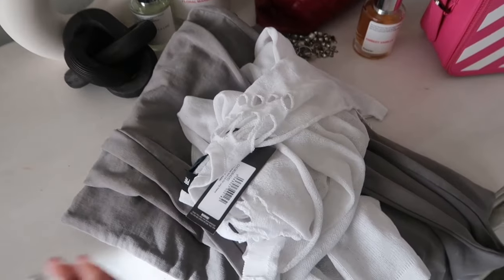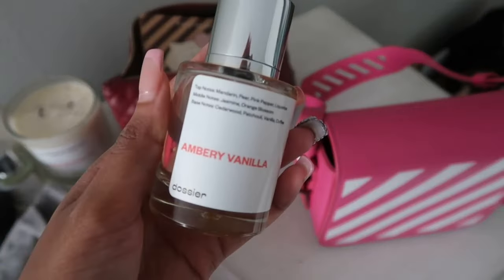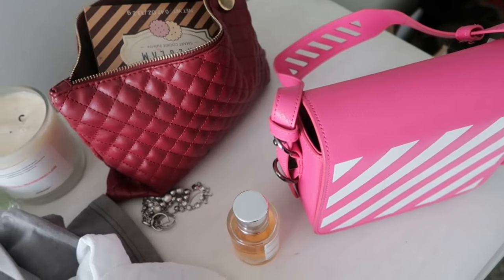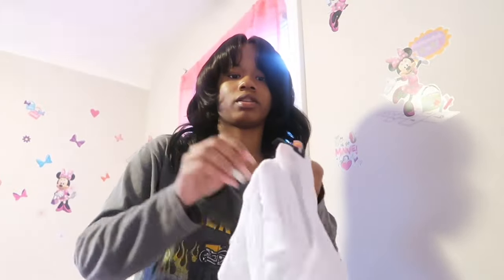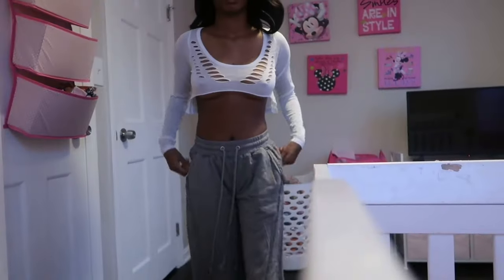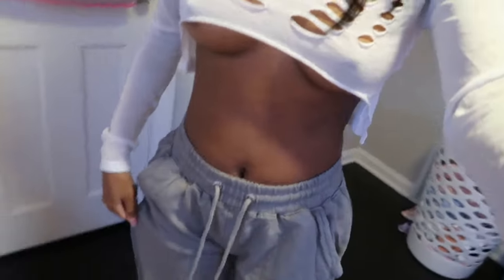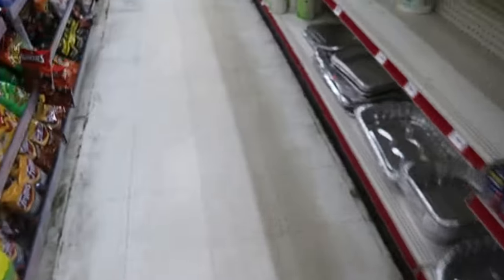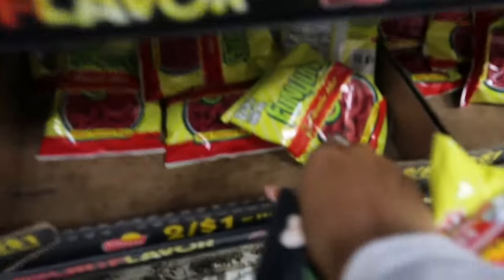club night out | raw & uncut | night life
Alizè

       watching today’s video 💕

Styling Instagram Page: @alizestyledme